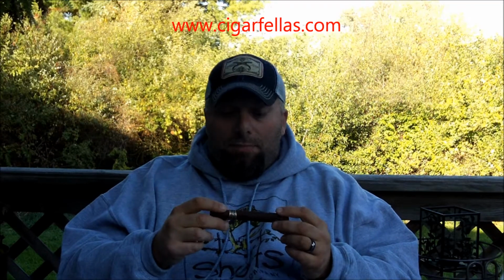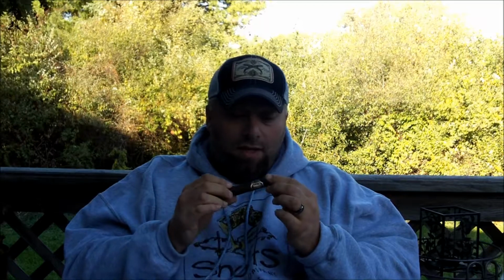Undercrown Corona Viva Cigar Review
Welcome to another Cigarfellas YouTube video review. We love cigars and want to bring you a layman's view of what we taste from some of the world's best cigars. Many of our reviews are of new cigars that not many people have had a chance to smoke yet, but this is why we do what we do. It is my goal to help to educate the smoking community with new brands and exciting cigars.